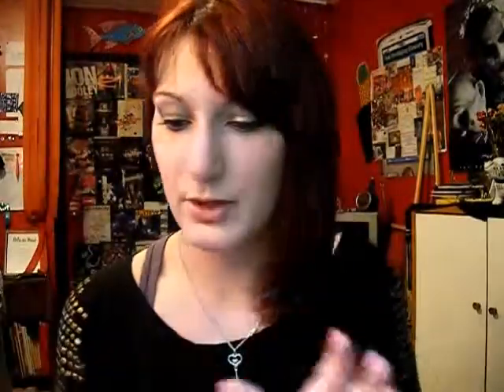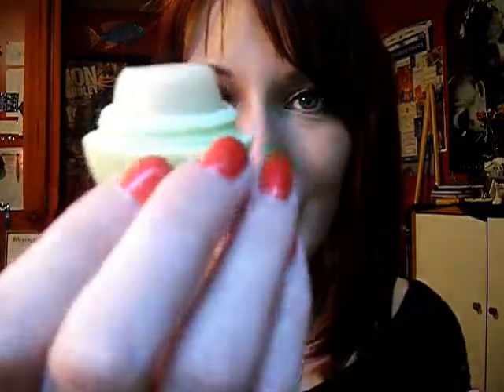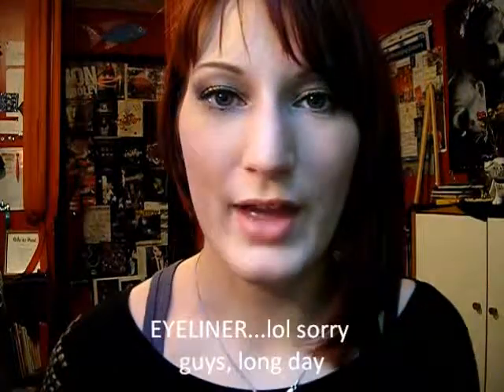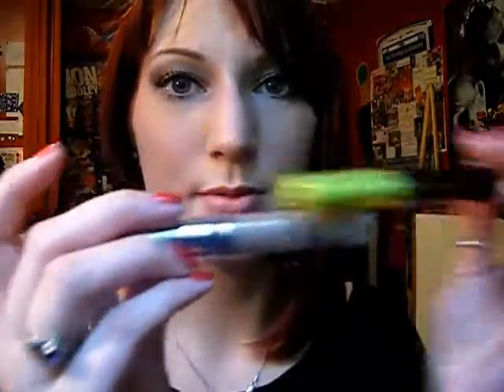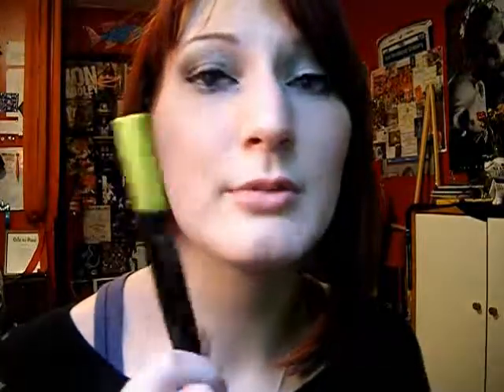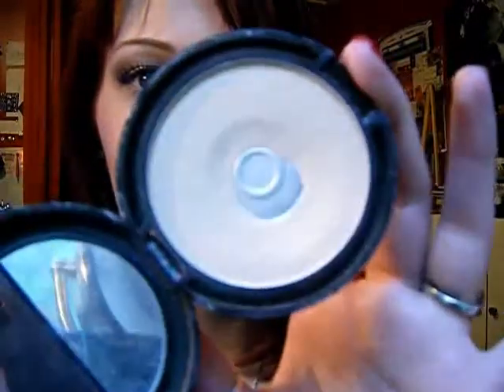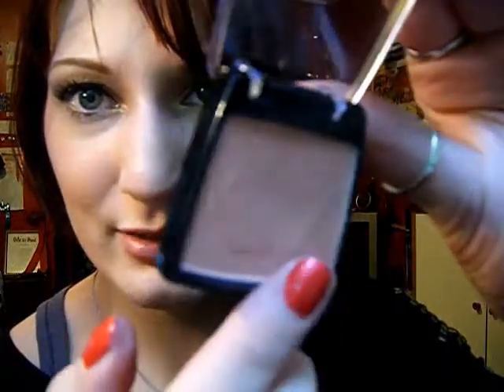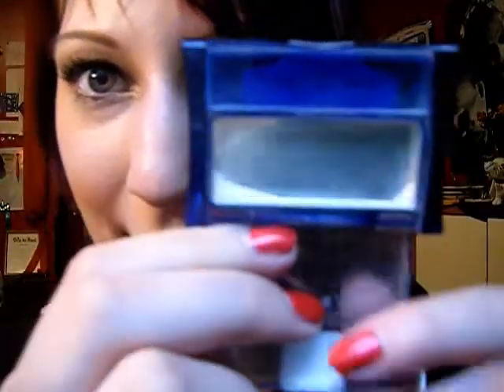Finish what you started